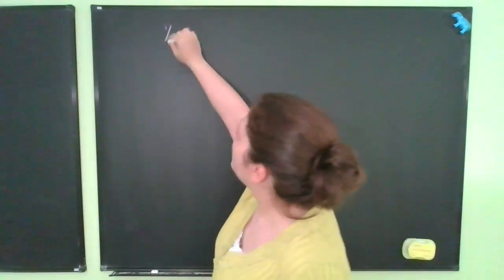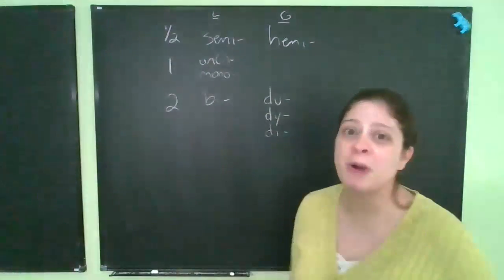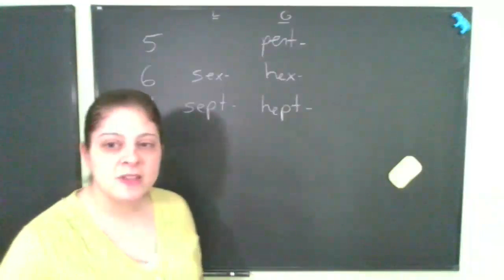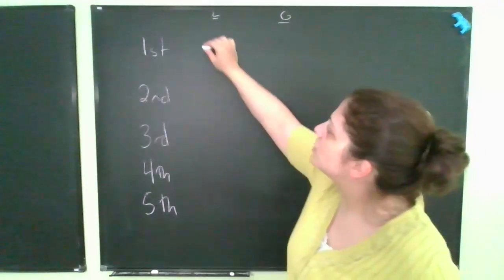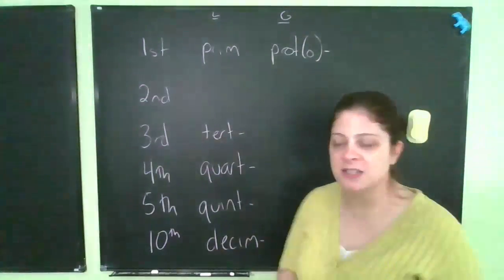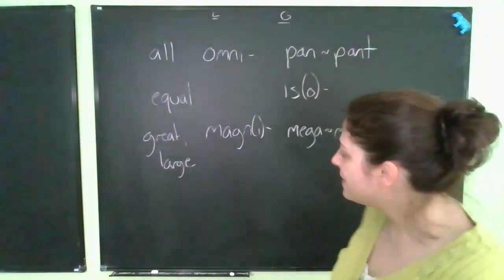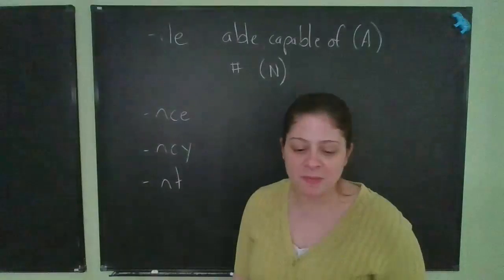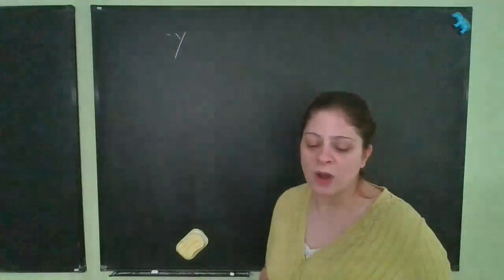Number and Size